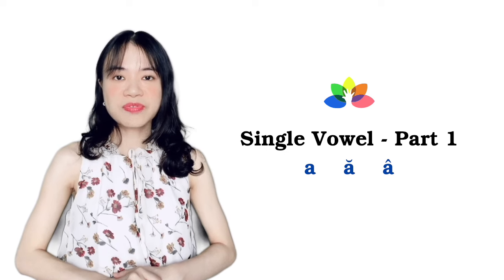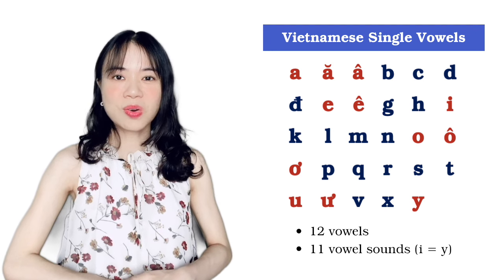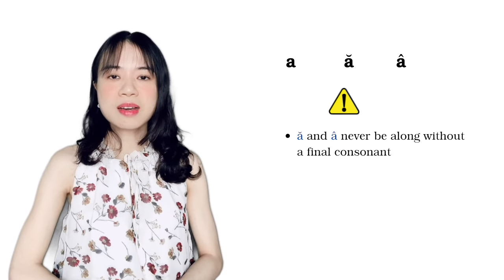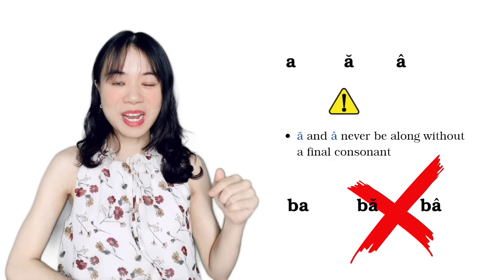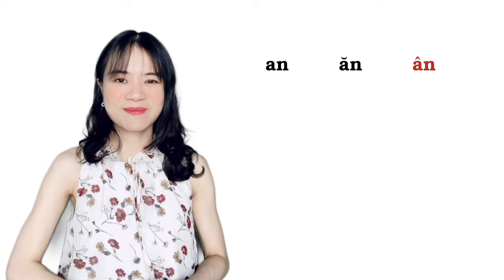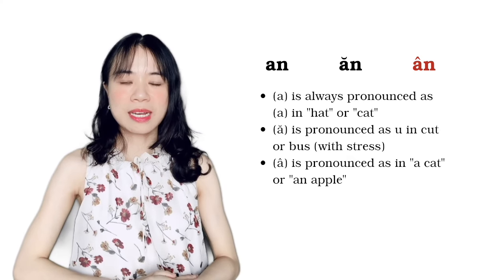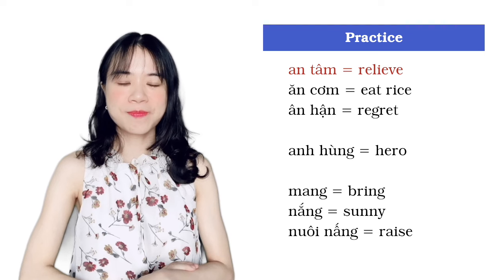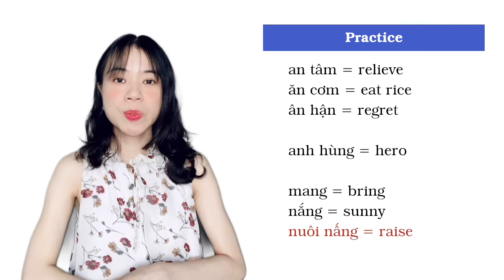Vietnamese Pronunciation | Single Vowels - Part 1/4 | a - ă - â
0:00 Introduction
0:22 Vietnamese Alphabet
1:24 Learn a - ă - â
4:43 Practice sounds in words
5:46 Goodbye!

Vietnamese tones and pronunciation course for speakers of all levels. Master Vietnamese with easy-to-follow tips and tricks.

Note: While there are many similarities between various accents in Vietnam, this course focus on the Northern Vietnamese accent which is considered the most standard accent (on TV news, songs, Google Translate). We recommend you focus on one accent when you just start out.

Short lessons which can teach you something new about Vietnamese every day (phrase, idiom, pronunciation exercise)